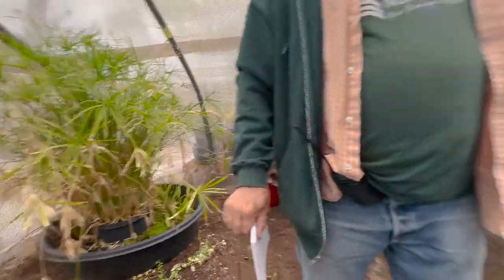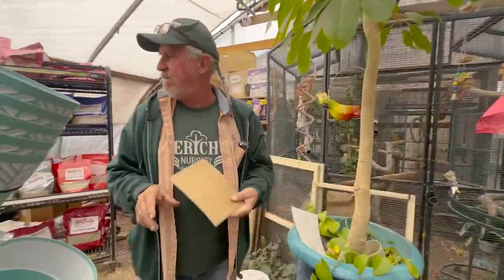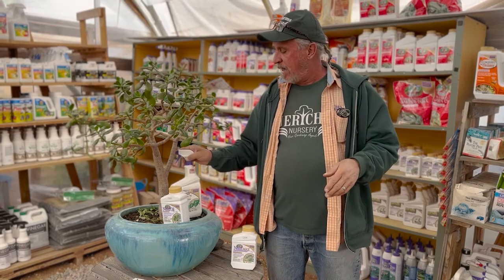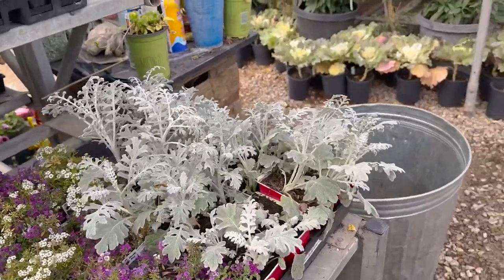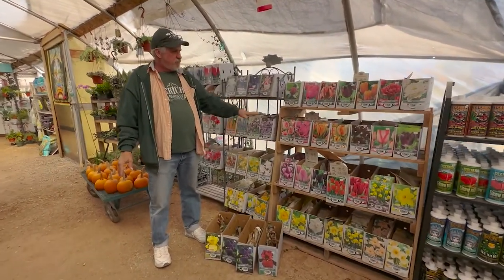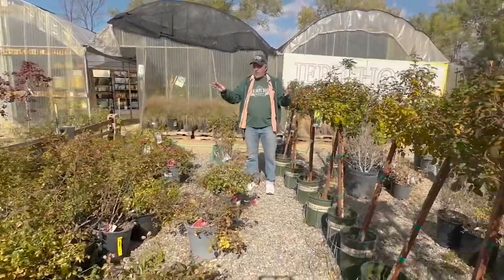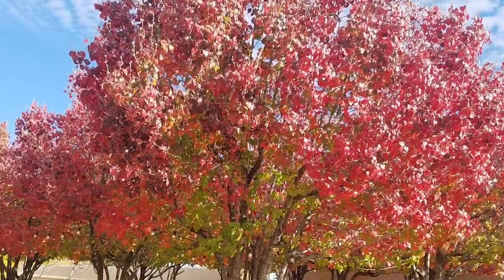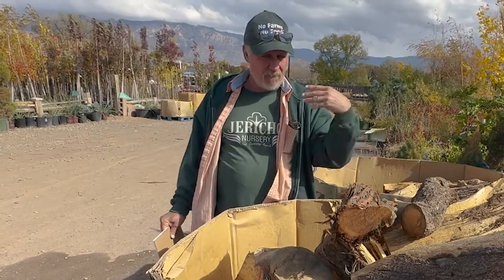FALL is for 4!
owner Richard Hobson gives us a tour of THUNDERDOME, updates on upcoming GARDENING SEMINARS, introduces a BETTER way to battle the winter bugs, and MORE.